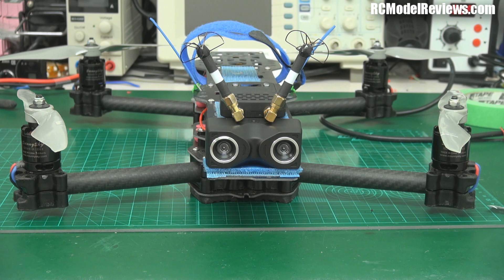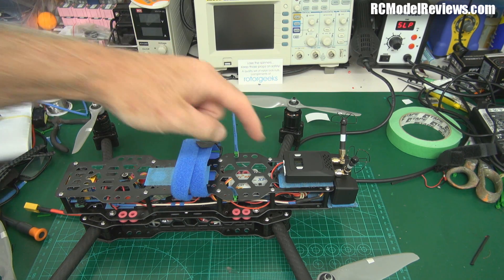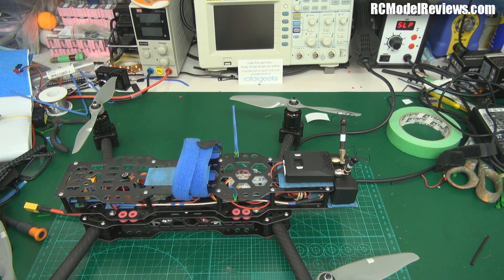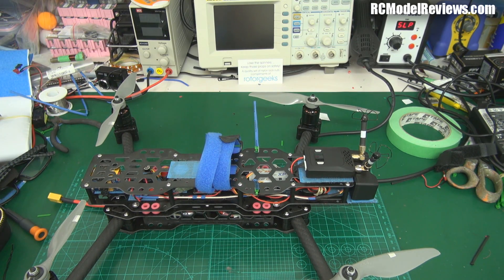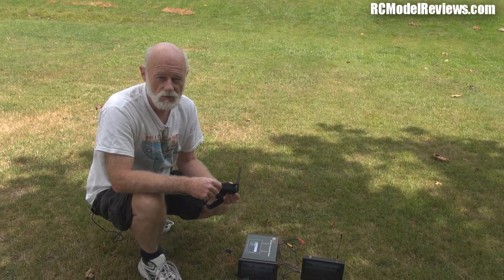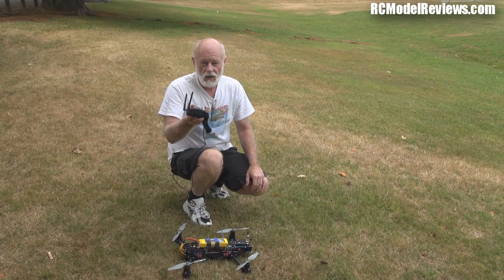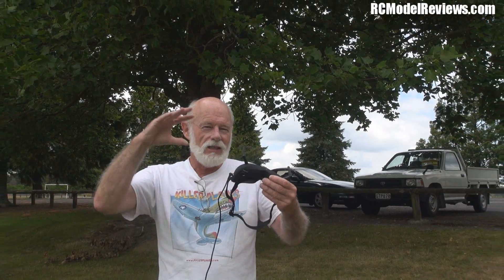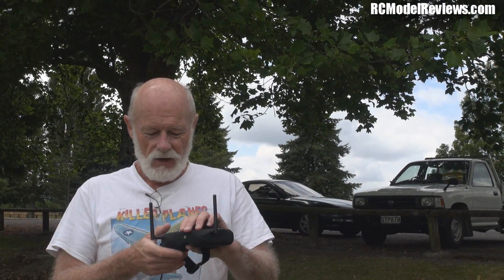Review: SkyZone 3D FPV glasses (with 3D footage in this video)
Please read the entire description of this video!  Here is part 1 of my review of the SkyZone 3D FPV video system for RC planes and multirotors.

Sadly, after a month of solid sunshine, it was a cloudy day today so the video from this system doesn't "pop" much but I will be posting further video later.   I was also very much in "nana-mode" because I haven't clocked up much time on this model and wanted to get a good feel for the 3D system before going crazy - that will come in future video ;)

The 3D part of this video has been rendered for the "cross-eyed" viewing technique -- give it a go, you'll find that it works if you persist long enough.

The Skyzone SKY02 AIO 3D FPV Goggles reviewed in this video were kindly provided for review purposes by FPVModel:

The model used in this test was the Flying Cinema CineTank.